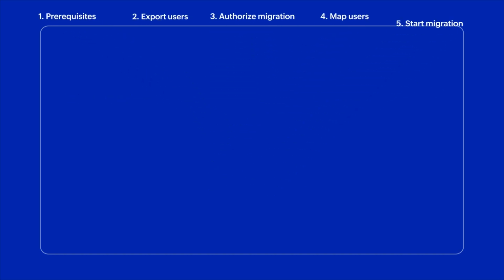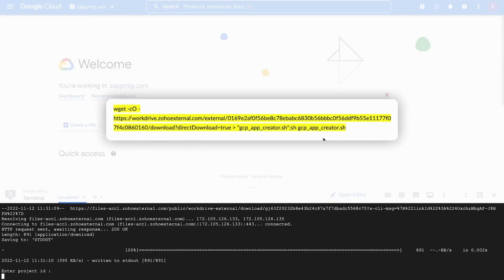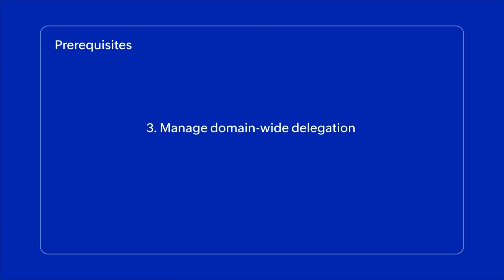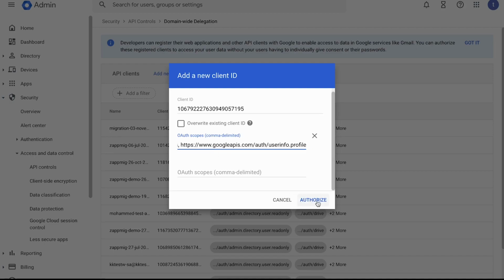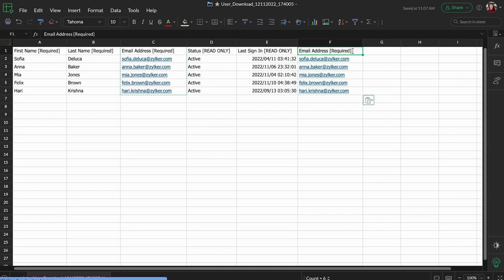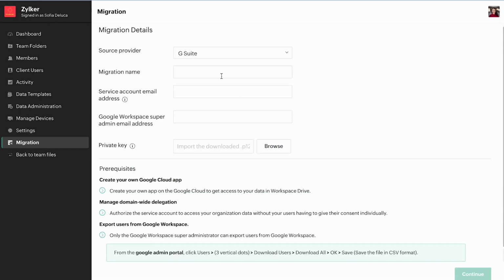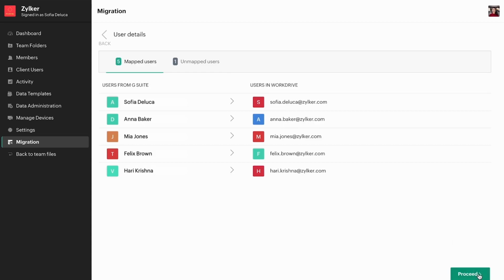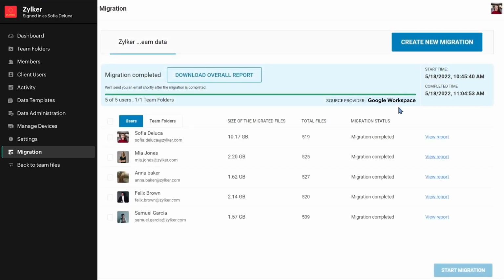Google Workspace Drive to Zoho WorkDrive Data Migration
Zoho WorkDrive is an online file storage and content collaboration platform built for both individuals and teams.

Redefine your file storage and sharing process by bringing team members and their files together.